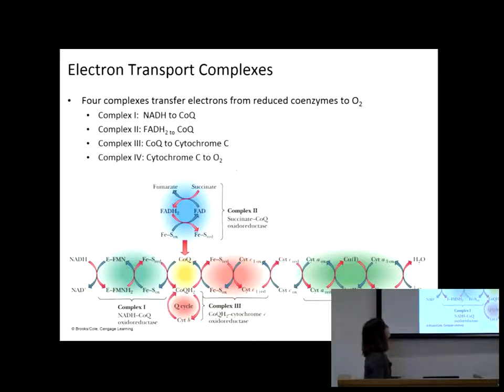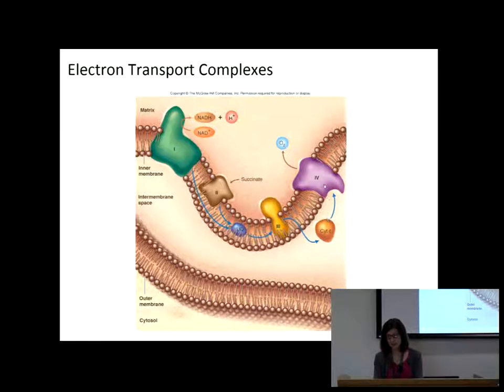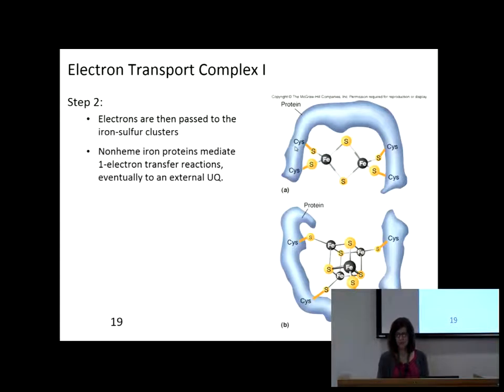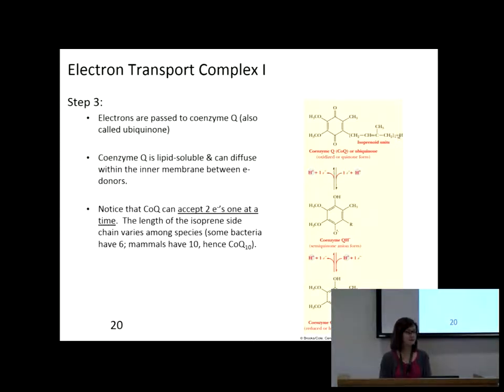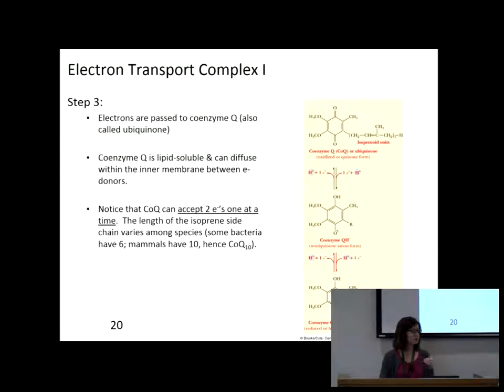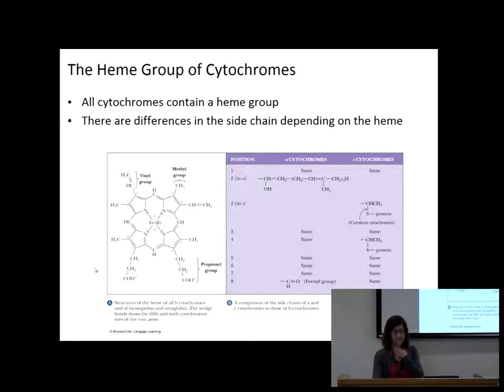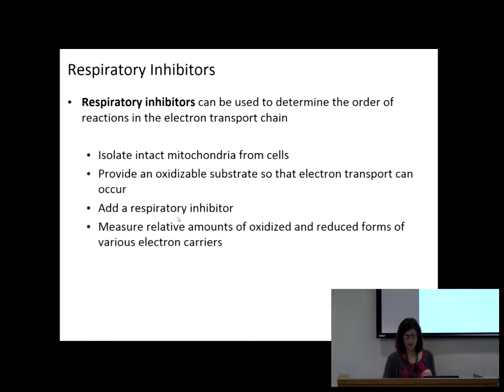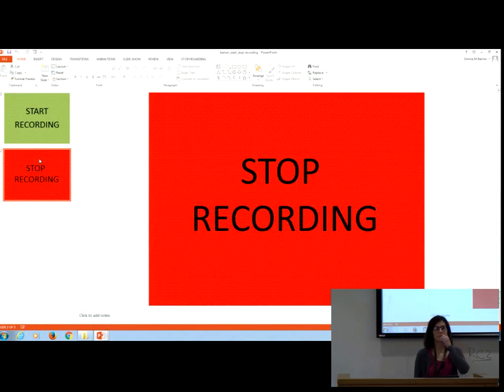April 11, 2016 - Part I